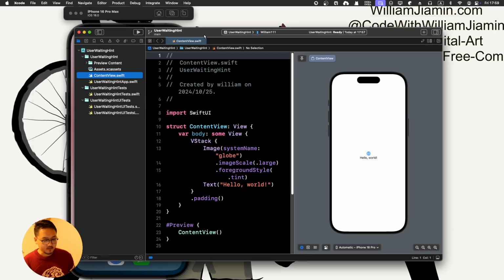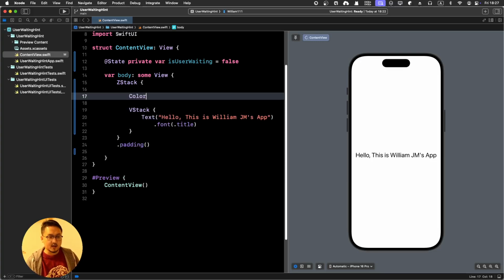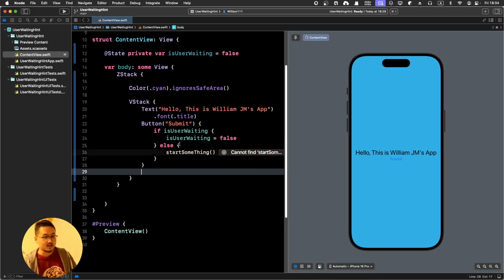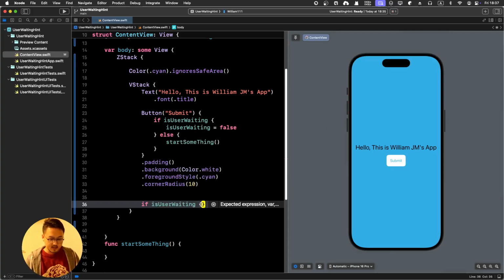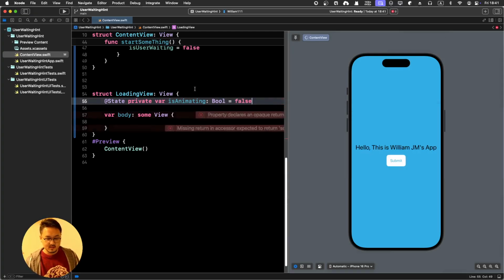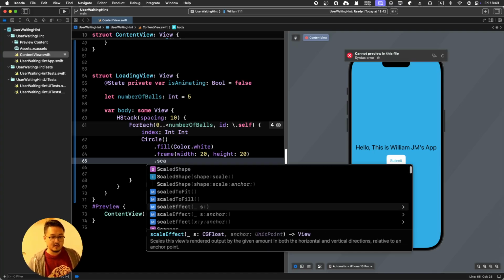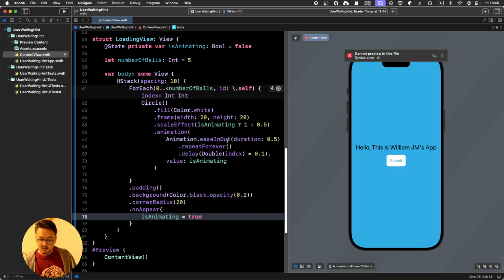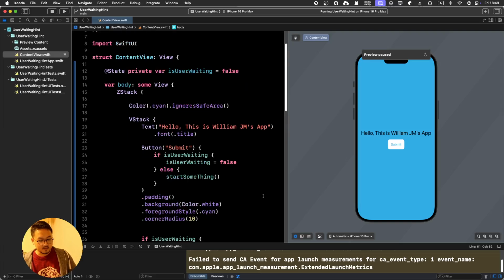SwiftUI Starter Pack 9 Let's make some customised loading animation